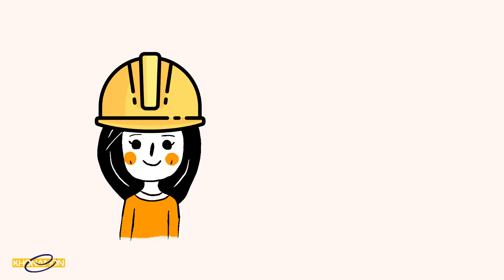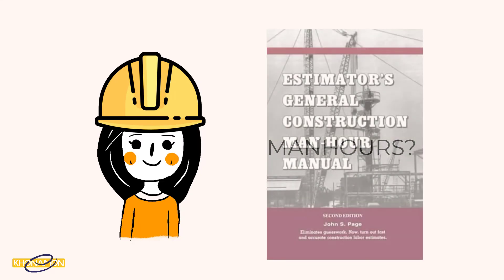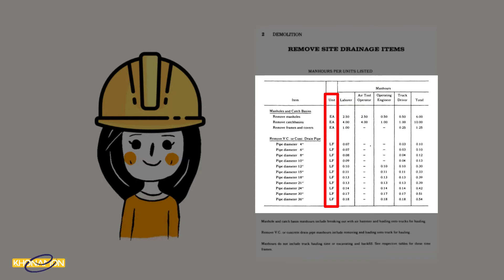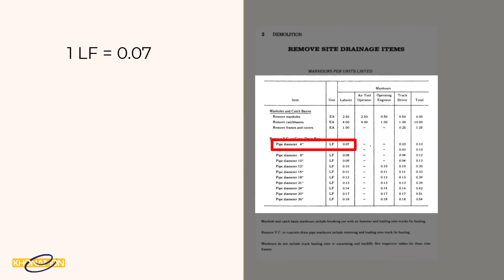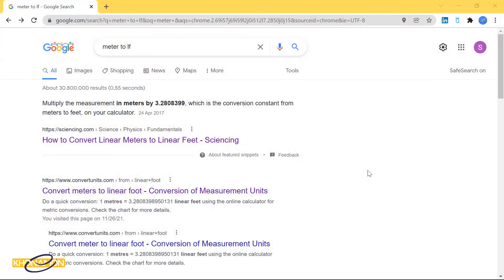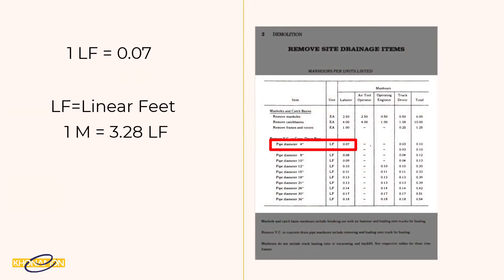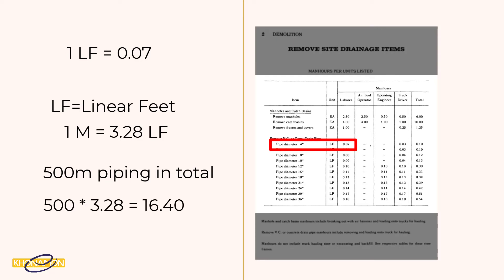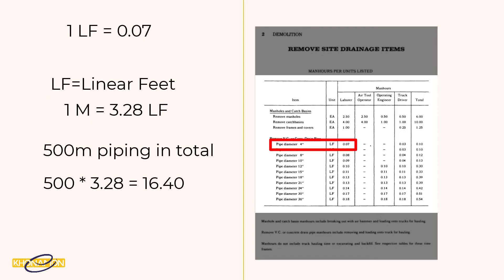Primavera Common FAQs 10.1.How to Calculate Manhours in Project Management? (2022)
Manhour Calculation is an easy but challenging topic in every project. this is how I calculate manhours in every project, you can watch and use my method it is easy and applicable.

Link to download the Book:

Time Stamps
Intro: (00:00)
How to Calculate manhours?: (0:51)
A book to calculate manhours: (1:45)
Convert LF to Meter: (3:07)